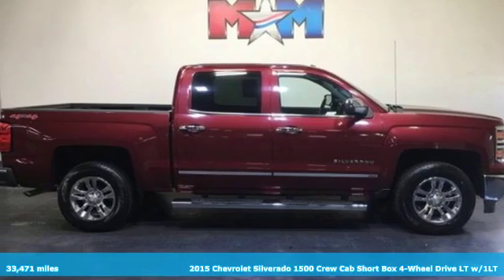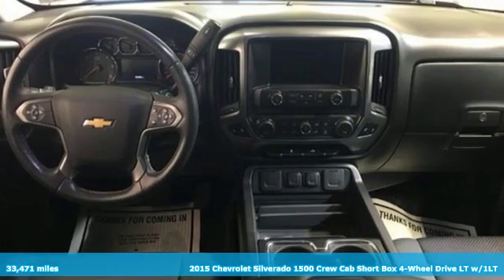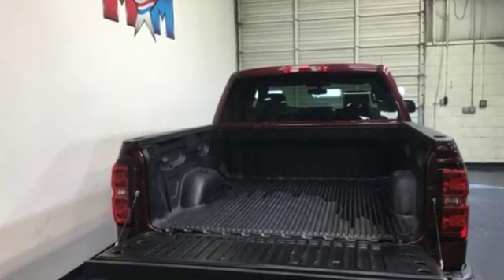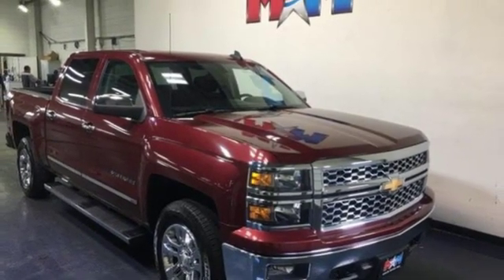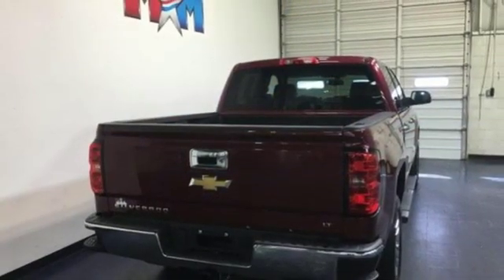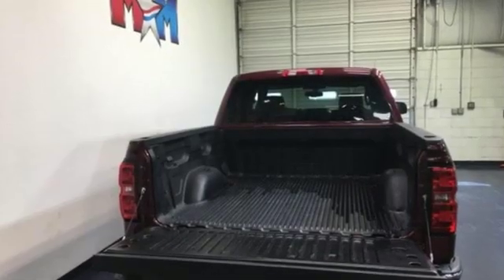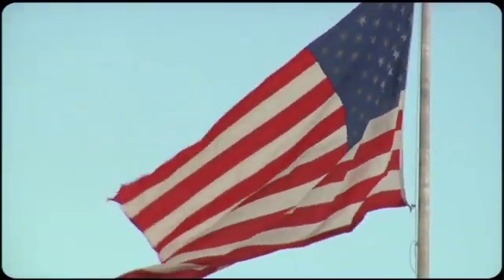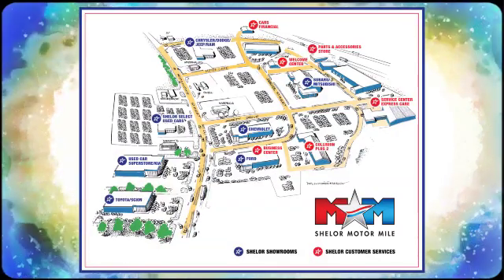Used 2015 Chevrolet Silverado 1500 Christiansburg VA Blacksburg, VA CV190665A - SOLD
Year: 2015
Make: Chevrolet
Model: Silverado 1500
Trim: 4WD Crew Cab 143.5 LT w/1LT
Transmission: 6-Speed A/T
Color: Deep Ruby Metallic
Interior: Jet Black
Mileage: 33471
Stock #: CV190665A
VIN: 3GCUKREC3FG310876
Very Nice, ONLY 33,471 Miles! Heated Seats, WHEELS, 18 X 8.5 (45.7 CM X 21.6 CM) BRIGHT-MACHINED ALUMINUM, Tow Hitch, TRAILERING PACKAGE, SEATS, FRONT CLOTH BUCKET WITH (KA1) HEATED SEAT CUSHIONS AND SEAT BACKS, Bed Liner SEE MORE!br /br /KEY FEATURES INCLUDEbr /4x4, CD Player, Onboard Communications System, WiFi Hotspot. Privacy Glass, Keyless Entry, Steering Wheel Controls, Electronic Stability Control, Heated Mirrors. br /br /OPTION PACKAGESbr /ALL STAR EDITION includes (AG1) driver 10-way power seat adjuster with (AZ3) bench seat only, (CJ2) dual-zone climate control, (BTV) Remote Vehicle Starter system, (IO5) MyLink 8 Diagonal Color Touch Screen audio system, (UVC) Rear Vision Camera, (C49) rear-window defogger and (KI4) 110-volt power outlet (Includes (Z82) Trailering Package, (G80) locking differential and (T3U) fog lamps. (N37) manual tilt and telescopic steering column included with (L83) 5.3L EcoTec3 V8 engine.), ENGINE, 5.3L ECOTEC3 V8 WITH ACTIVE FUEL MANAGEMENT, DIRECT INJECTION AND VARIABLE VALVE TIMING includes aluminum block construction (355 hp [265 kW] @ 5600 rpm, 383 lb-ft of torque [518 Nm] @ 4100 rpm; more than 300 lb-ft of torque from 2000 to 5600 rpm), SEATS, FRONT CLOTH BUCKET WITH (KA1) HEATED SEAT CUSHIONS AND SEAT BACKS includes 10-way power driver and 6-way power front passenger seat adjusters, including driver/front passenger power recline and driver/front passenger power lumbar. Also includes adjustable head restraints, (D07) floor console and storage pockets. TRAILERING PACKAGE includes trailer hitch, 7-pin and 4-pin connectors (Includes (G80) locking rear differential. ASSIST STEPS, CHROMED TUBULAR, 6 RECTANGULAR (factory installed), LPO, BED LINER, WHEELS New Tires, Local Trade-In,New Tires br /br /Tax DMV Fees & $597 processing fee are not included in vehicle prices shown and must be paid by the purchaser. Vehicle information is based off standard equipment and may vary from vehicle to vehicle. Call or email for complete vehicle specific informatiobr / Chevrolet Ford Chrysler Dodge Jeep & Ram prices include current factory rebates and incentives some of which may require financing through the manufacturer and/or the customer must own/trade a certain make of vehicle. Residency restrictions apply see dealer for details and restrictions. All pricing and details are believed to be accurate but we do not warrant or guarantee such accuracy. The prices shown above may vary from region to region as will incentives and are subject to change.